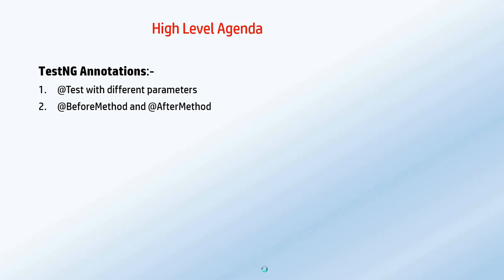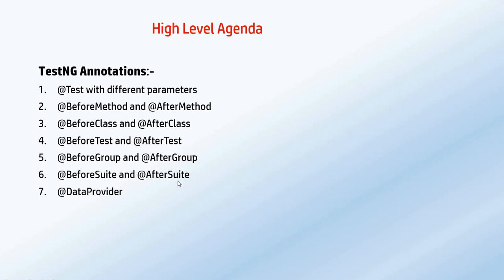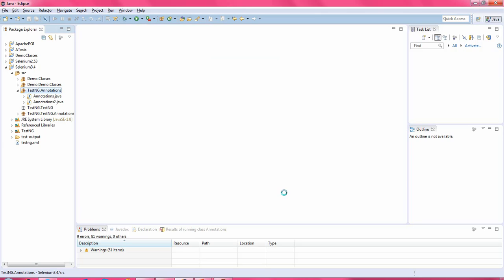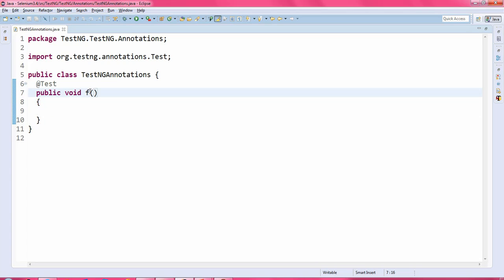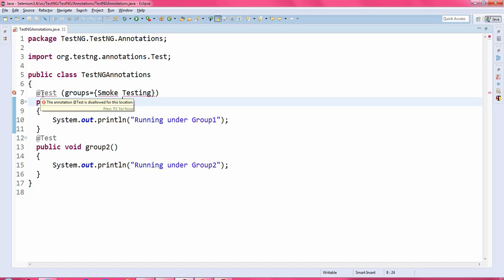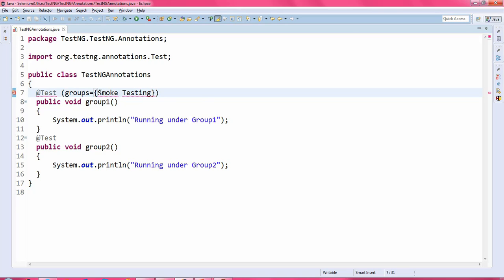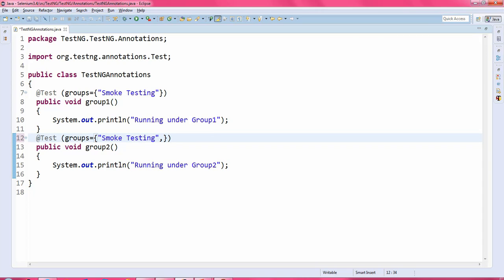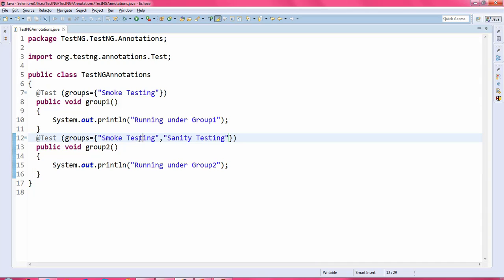TestNG Framework with Selenium Tutorial Part-04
TestNG Annotations for Selenium Webdriver,TestNG Tutorial for beginner,TestNG Framework in Selenium Webdriver,@BeforeGroup and @AfterGroup TestNG annotations are discussed in this Selenium webdriver videotutorial.Also discussed about how to create single group and how to created multiple groups.
Please watch to previous video